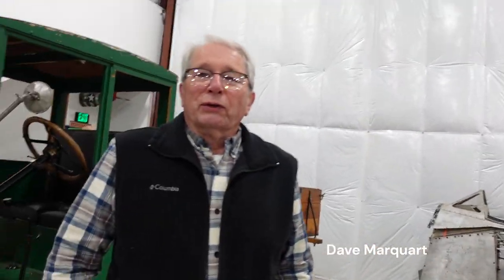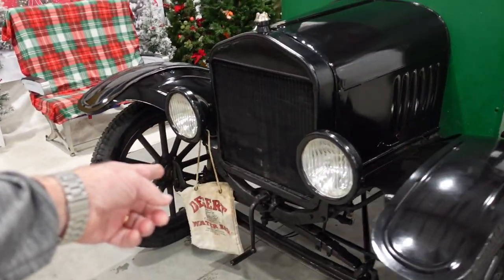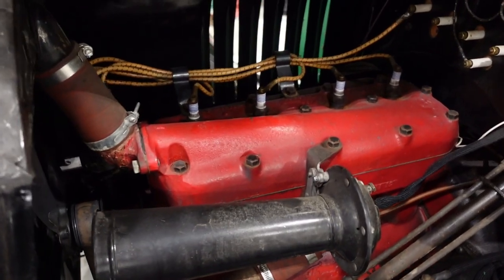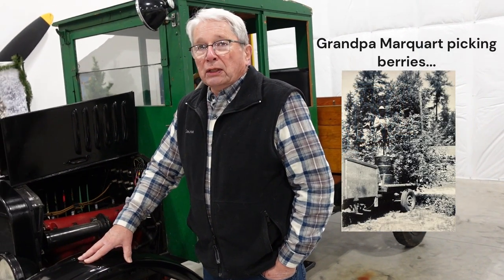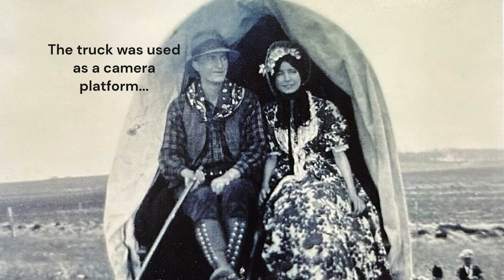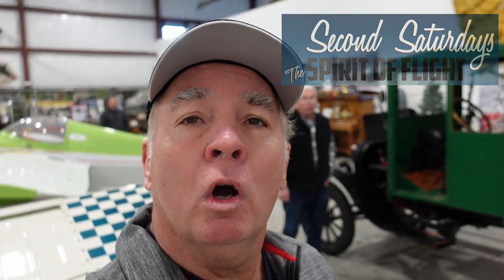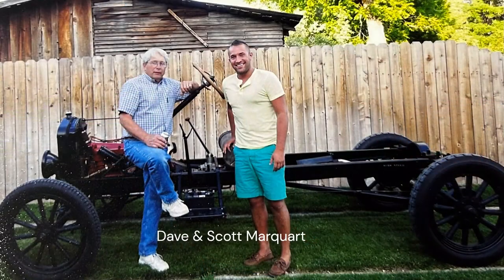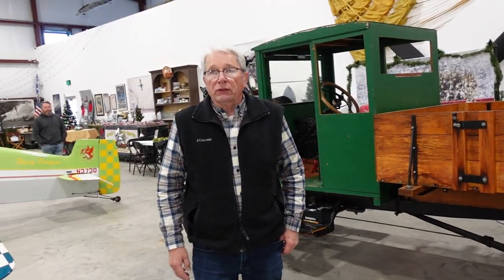Ford Model T Truck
An incredibly rare and original 1919 Ford Model T Truck is now on display at the Spirit of Flight museum in Nampa, ID.  This truck has been with the family since new and has been restored for future generations.   It was a frigid day to get it off the trailer (20* and fog).  Come see it at the Spirit of Flight museum!